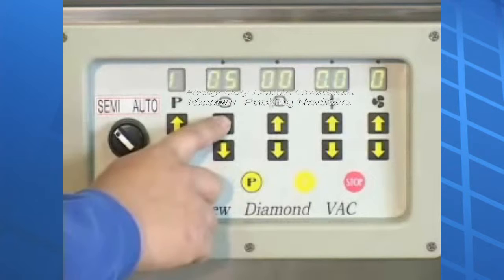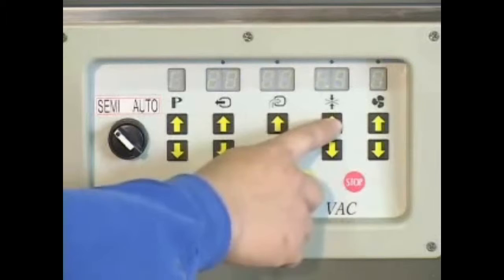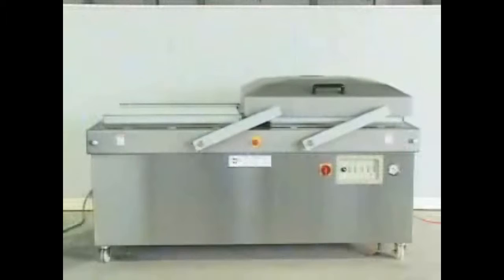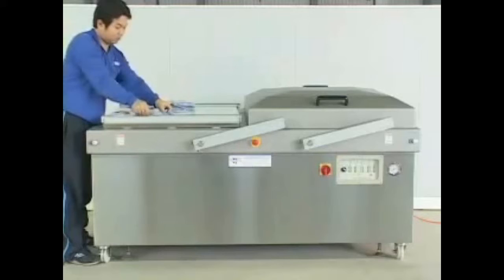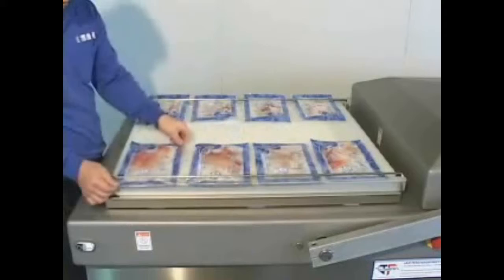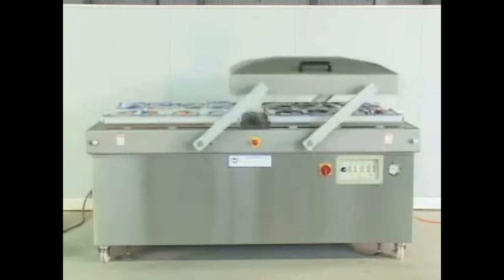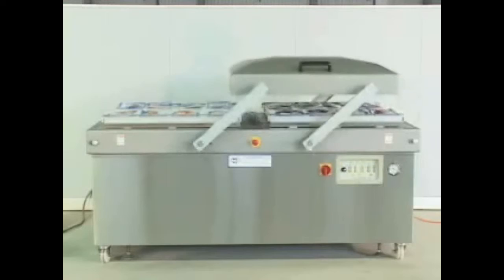Heavy Duty Double Chambers Vacuum Packaging Machine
Twice the volume for small trade quantities without costly compressed air. With New Diamond Vac. double chamber machines you may also choose a soft-air equipment, packaging under modified atmosphere, a bi-active sealing and other features.The Double Chambers Vacuum Packaging Machine offers two separate chambers, each with its own control unit and lid. In this way, a wide variety of products with various program settings, product heights and insert plates can be packaged effi ciently in a short period of time: while you are still gas flushing and sealing in one chamber, the evacuation procedure can take place in the other. The large machine housing offers space for a large vacuum pump with a high capacity.